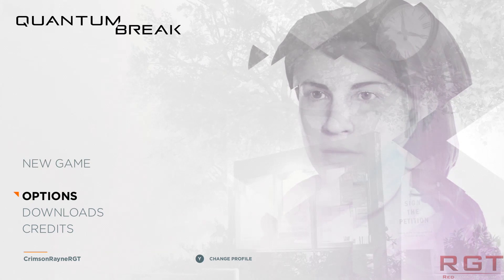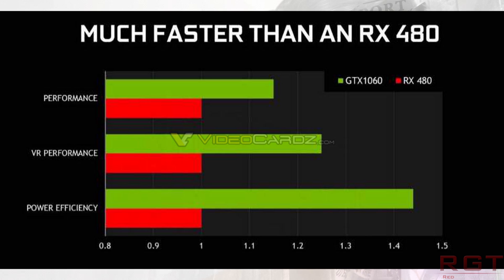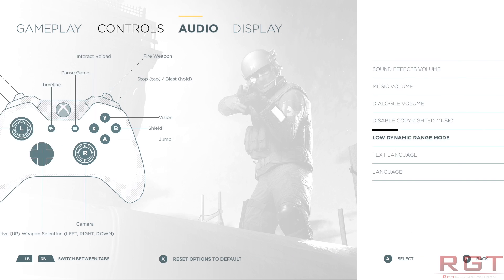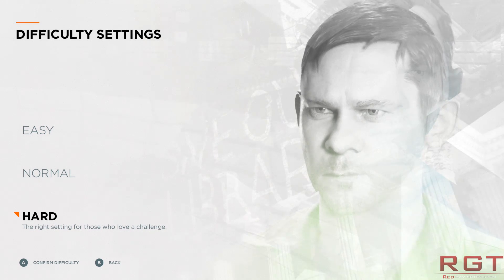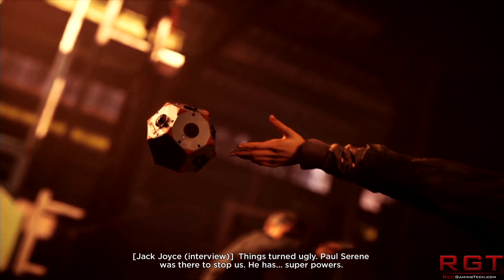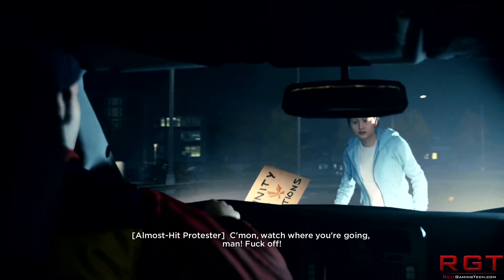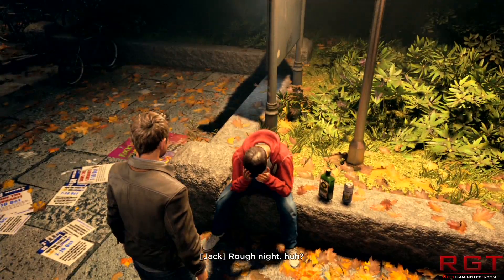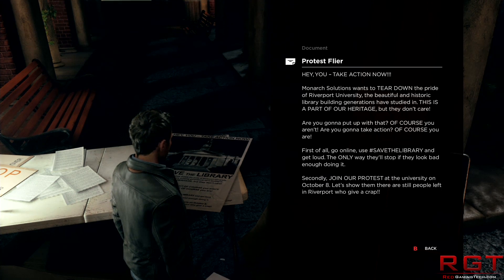Nvidia GeForce GTX 1060 | More Game Benches Leak & Shows Impressive Performance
More benchmarks have emerged for the GeForce GTX 1060 graphics card, which is based upon the GP106 graphics core. The GTX 1060 featuresd 1280 CUDA cores, 6GB of memory and a boost clock of around 1700Mhz.

Early reports indicate that the card will be slightly faster than the RX 480, but the GTX 1060 will not support SLI, unlike the Polaris card. The GTX 1060 will also be slightly more expensive, and only feature 6GB RAM, rather than the 8GB found on the RX 480 graphics card.

Of course, stick with us if you want a full review of the RX 480!